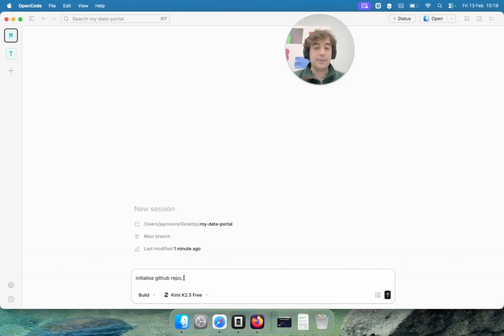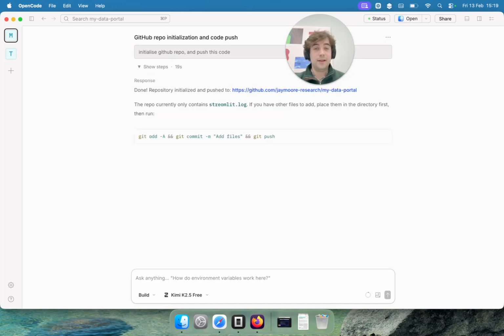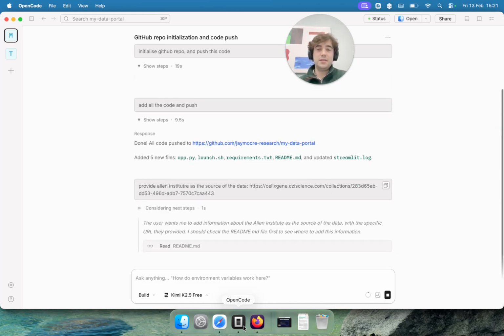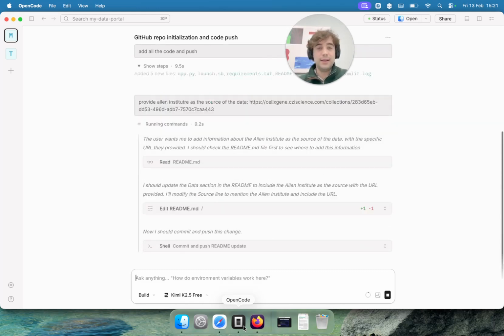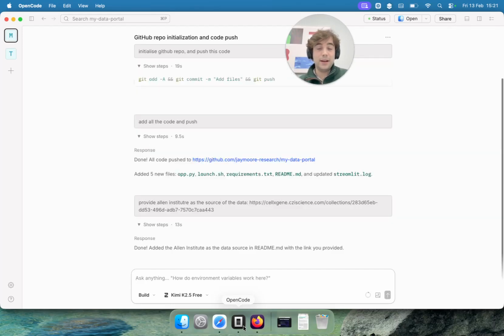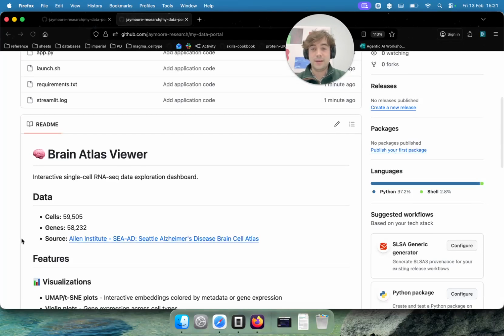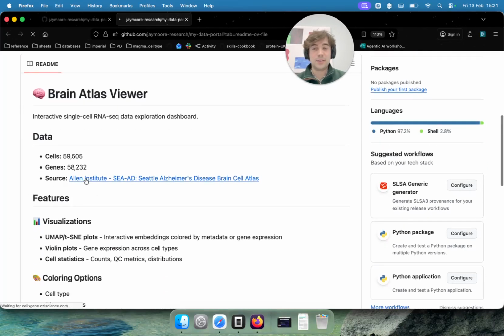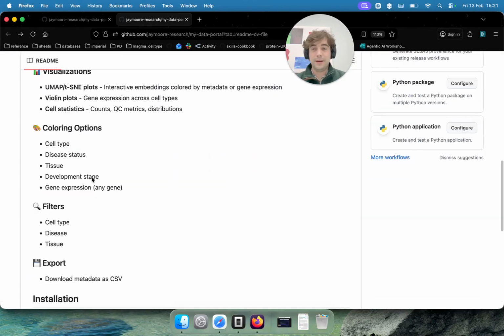Connecting Github to your Agentic Project